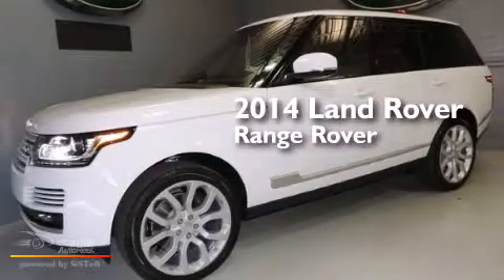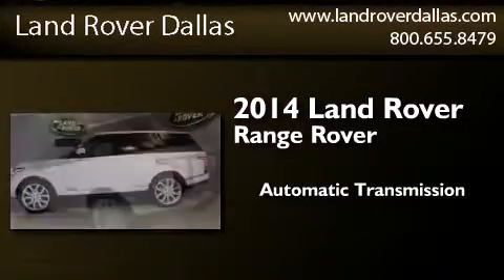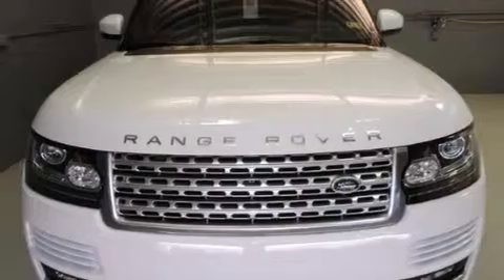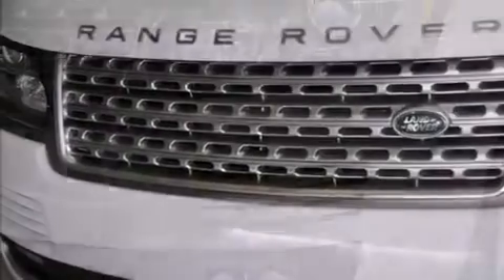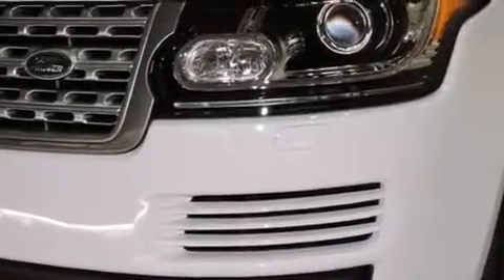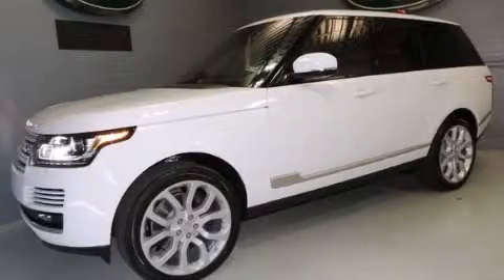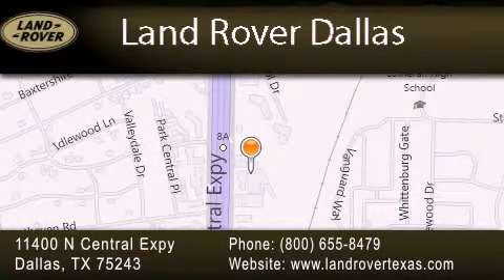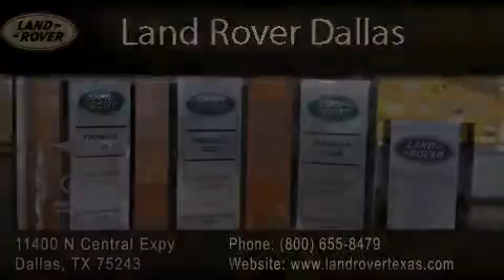2014 Land Rover Range Rover Dallas TX 75243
We have been honored to serve the Dallas TX area , we promise that your experience at our dealership will exceed your expectations ! Year : 2014 Make : Land Rover Model : Range Rover Engine : 5.0L V8 Supercharged Engine Trans . : Automatic Miles : 12 Stock : D14081 Land Rover Dallas 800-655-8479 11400 North Central Expressway Dallas , TX 75243